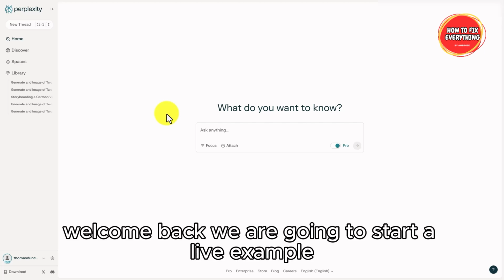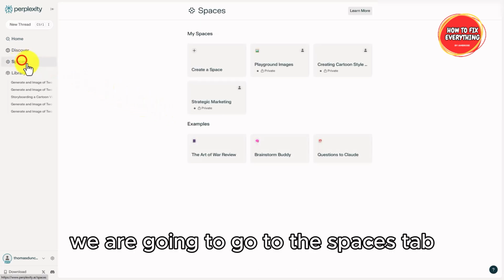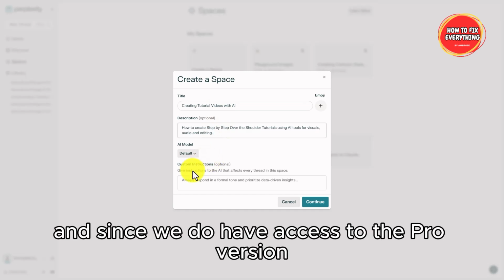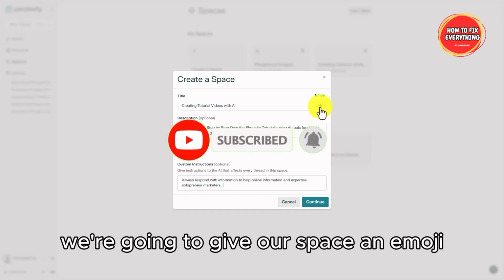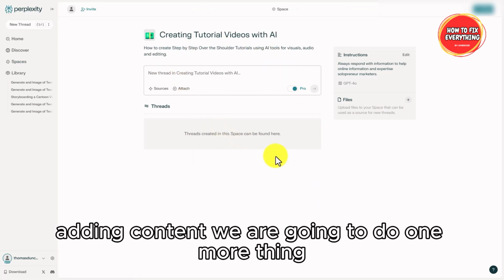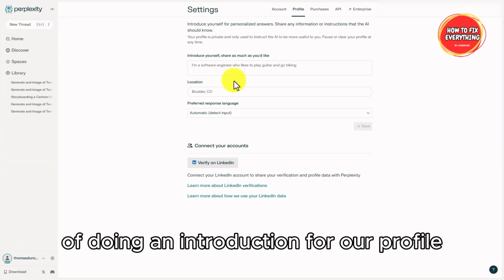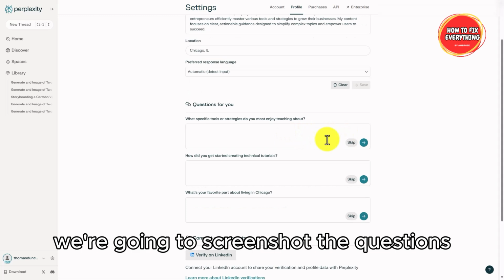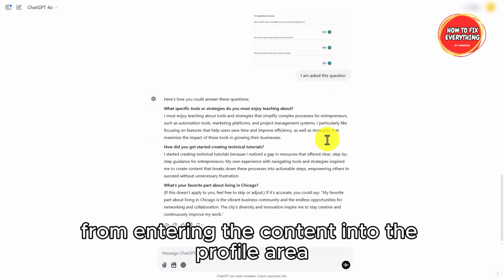How to Create & Set Up Spaces with GPT-4 for AI Content Management using Perplexity Pro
How to Create & Set Up Spaces with GPT-4 for AI Content Management using Perplexity Pro | Step by Step tutorial

Learn how to create and set up Spaces in Perplexity Pro using the GPT-4 model. This tutorial walks you through creating a new Space, adding a title, description, default AI model, custom instructions, and even an emoji to organize your AI content effectively.

You’ll also learn how to edit your profile, provide location details, and integrate content from ChatGPT to enhance your workflow. Perfect for anyone searching for how to organize AI projects, manage content in Perplexity Pro, or use GPT-4 to structure and streamline their AI Spaces.

Keyword Cluster